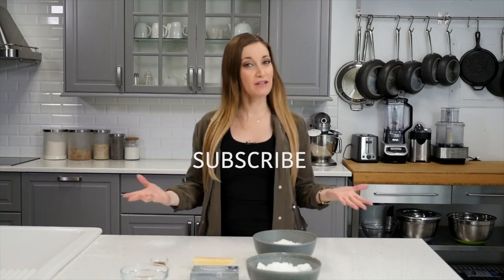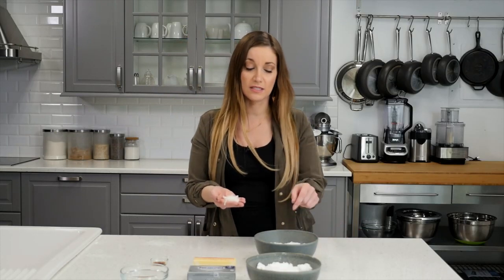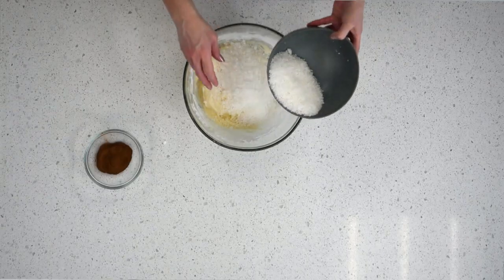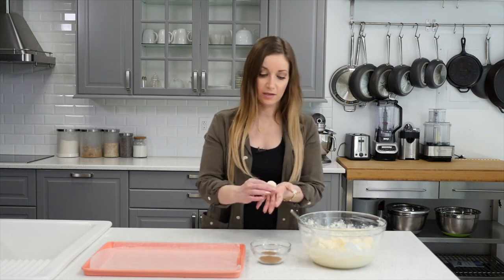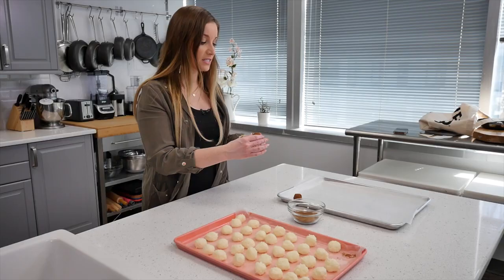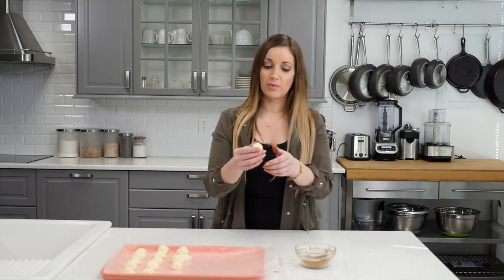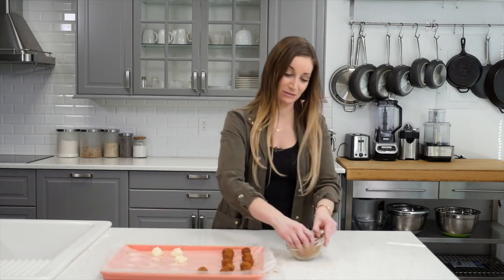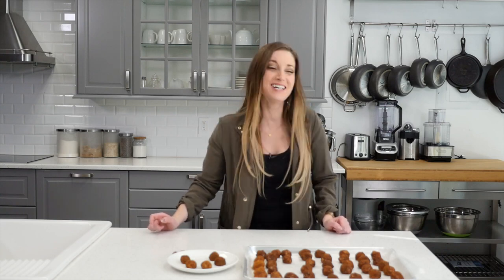A ST. PATTY'S DAY SPECIAL SWEETS RECIPE |PRESENTED BY AM's DELICIOUS RECIPES FANTASY TOUCH CHANNELᴴᴰ